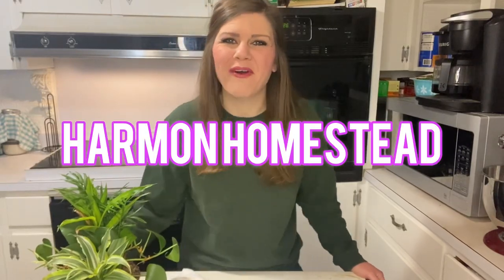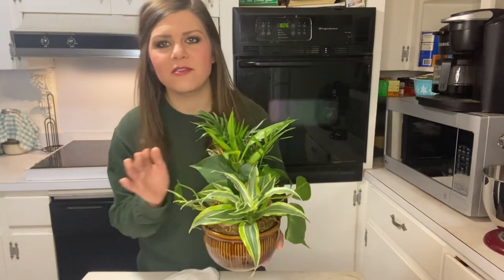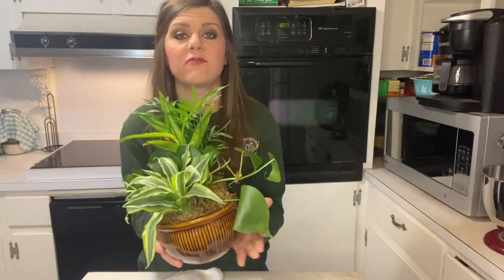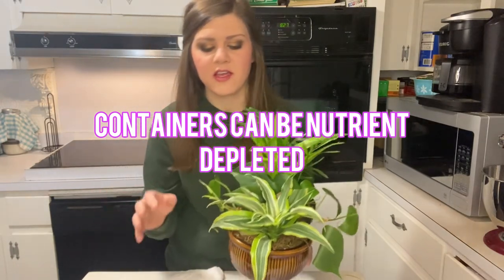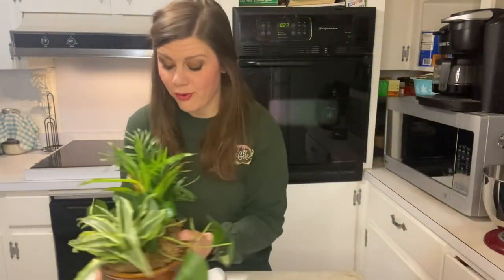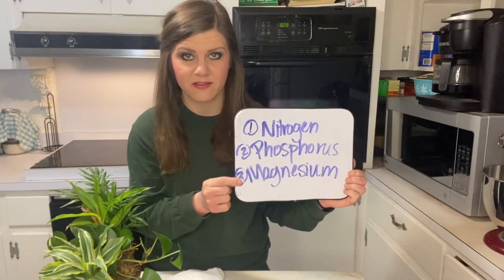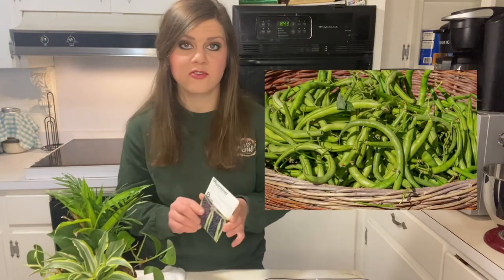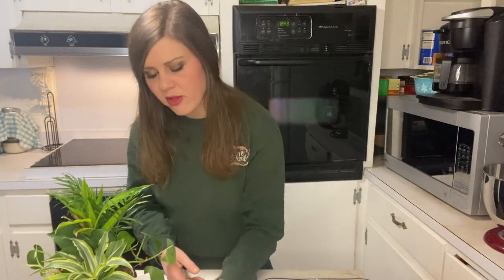Why Are My Plants DYING? You May Be Missing This!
Follow along ​⁠@harmonhomestead7434

Organic Plant Protection edited by Roger B. Yepsen, Jr. and the editors of Organic Gardening and Farming Magazine
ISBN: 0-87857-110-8